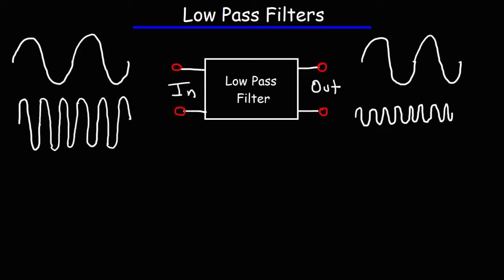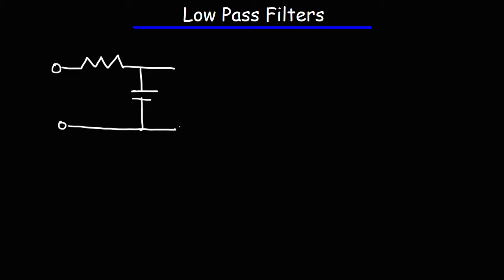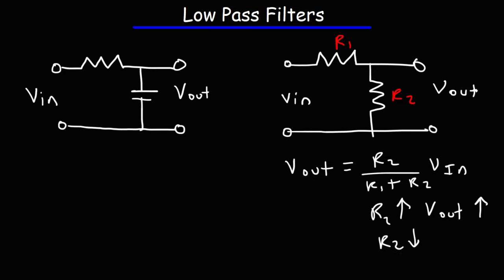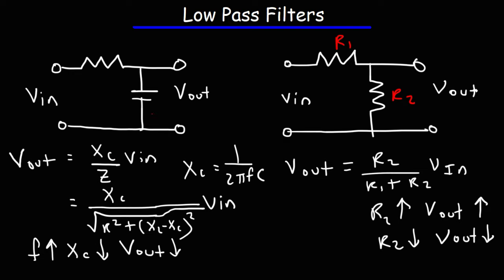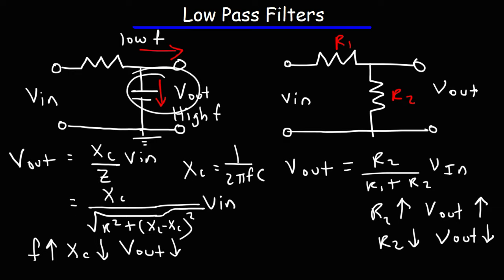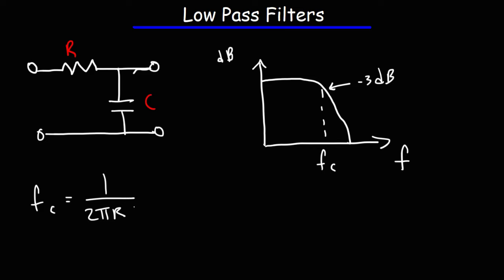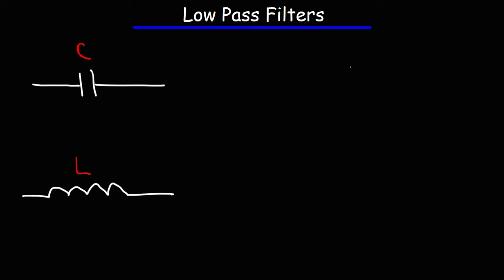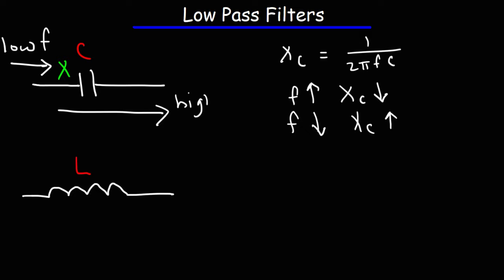Low Pass Filters and High Pass Filters - RC and RL Circuits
This electronics video tutorial discusses how resistors, capacitors, and inductors can be used to filter out signals according to their frequency.  This video include examples such as RC low pass filters, RL low pass filters, RC high pass filters, and RL low pass filters.  It provides the formulas to calculate the cut-off frequency and it discusses the voltage gain and frequency response of each circuit.